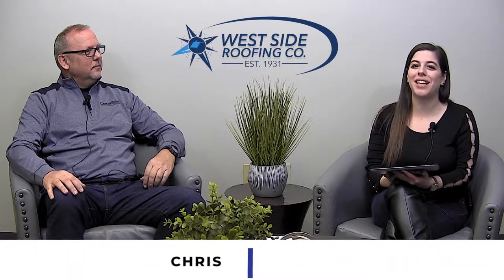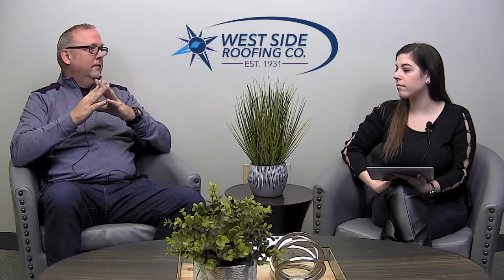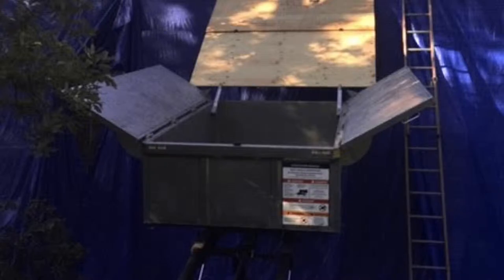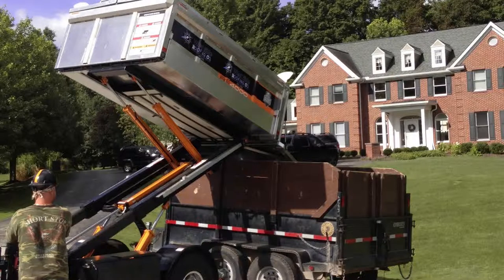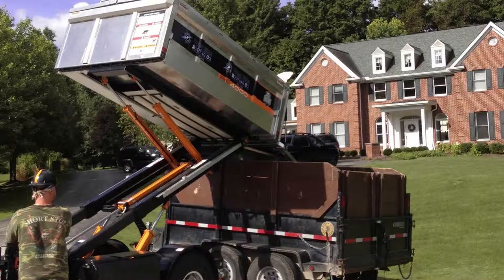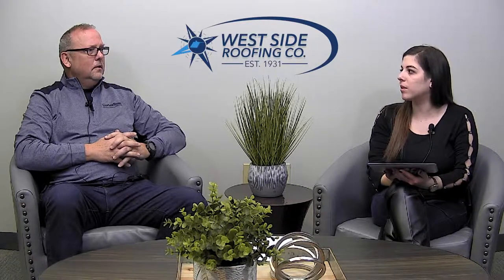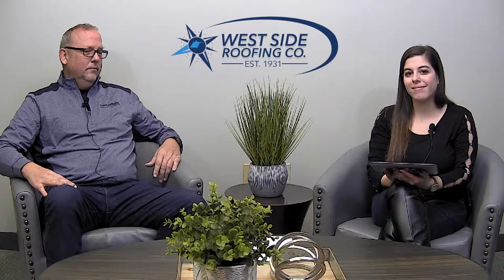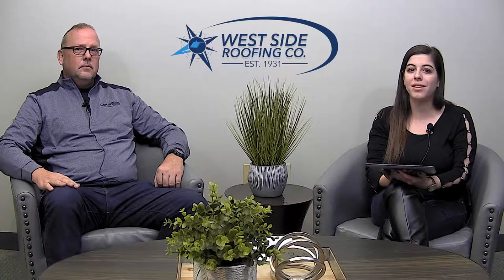Residential Roof Tear-Off and Clean-Up By West Side Roofing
If you need a new roof or roof repair, give West Side Roofing a call. They'll be sure to keep your lawn clean, especially during the tear-off process, with this new equipter.